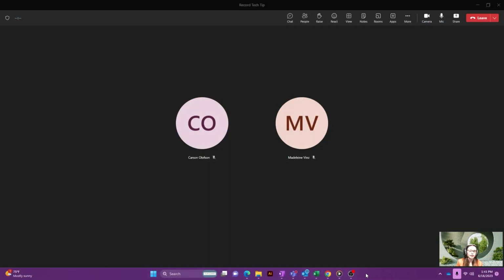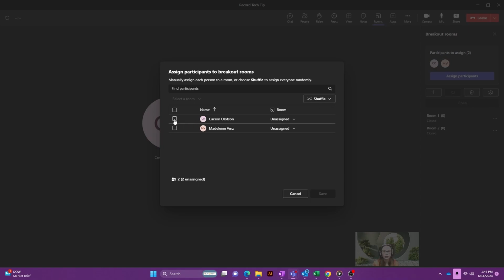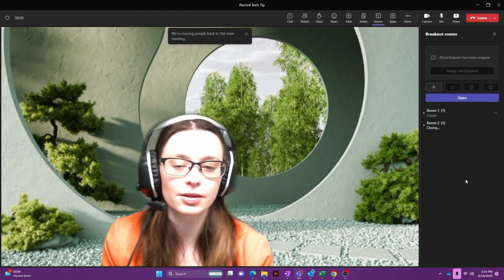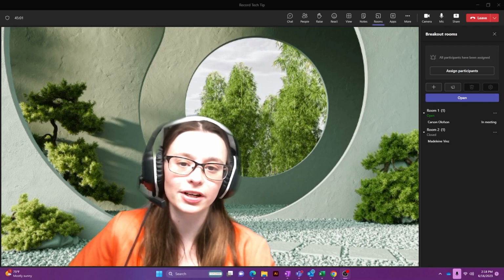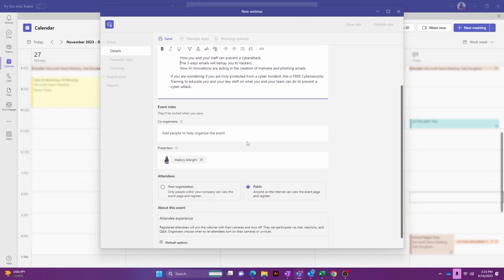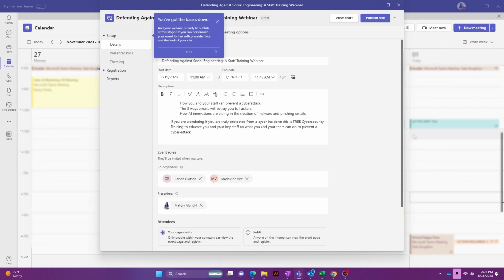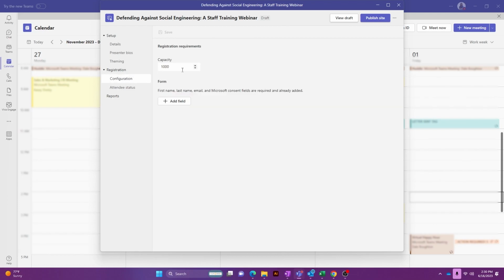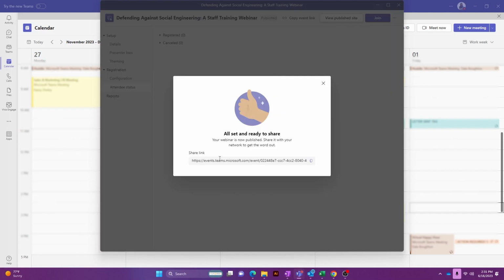Team Collaboration with Microsoft Teams Breakout Rooms and Webinars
Join Mallory Albright, Marketing Manager, at Sundog as she shows us how to use Microsoft Teams Breakout Rooms to collaborate with our teams. If you are in a leadership role within your organization then you understand the struggle it can be to get your team to not just communicate together but to get everyone to participate in group brainstorming sessions. If this sounds like the situation within your organization then you should try Microsoft Teams Breakout Rooms.

Sundog is an IT company in Northern IL that services, sells and supports technology your staff will love, and that will help your business thrive. We work with growth-oriented companies and owners that realize the highest and best use of their time is running their business; not worrying if their IT is secure, or being frustrated at complicated billing, or worried that their network is just not meeting the need of their staff and clients. There is a level of comfort and security that comes with investing in a professional to do the job right the first time using simple and proven technologies.